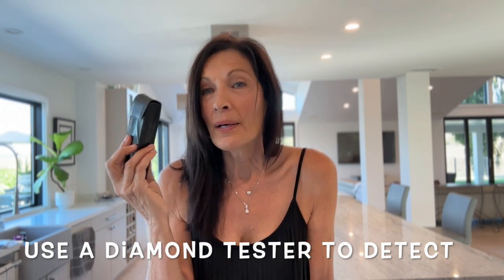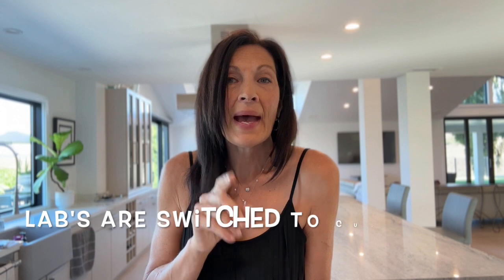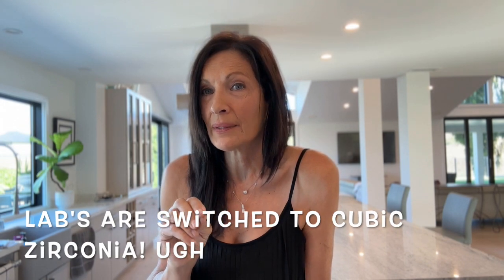Cubic Zirconia OR Lab Created Diamond? Diamond Comparison By Legacy Jewelry Appraisers 2024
How do you tell a Cubic Zirconia from a Lab-Created Diamond? This video can give you tips on what to look for when comparing the two stones. A lab-created diamond can be replaced or mistaken for a Cubic Zirconia, and it's easy to be fooled! Here is some excellent information from the GIA Gemological Institution.

The jewelry industry uses the term “simulant” to refer to materials, such as CZ, that look like another gem and are used as its substitute but have very different chemical composition, crystal structure and optical and physical properties. These simulants, also known as imitations or substitutes, can be natural or manmade.

Gina Watson, G.I.A. Gemologist, is an alumnus of The Gemological Institute of America. Since 1985, she has owned multiple retail jewelry stores specializing in Diamonds & Jewelry, Pawning & Auctioneering, Estates of Buying & Selling Fine Jewelry & Manufacturing. With a wealth of knowledge, she has been a 2nd generation family Jeweler since 1969 from Orange County, CA. Her passion is to educate clients on the values of their family estates and gives endless advice on whether to sell, appraise for insurance or estate value, re-design, or care for valuables. Gina has spent decades on local TV, a keynote speaker to family estates, and held her own Magazine column in Orange County called the Gem-Corner to educate the public on all facets of the jewelry industry.

Gina Watson, GIA Gemologist, believes in helping individuals sort through their family heirlooms so better decisions can be made for themselves and their loved ones. If the unwanted jewelry is sold, elders could use that money, especially when most are on fixed incomes. We believe in discussing with the elderly different options of appraisals, selling or consigning items, and making good choices for themselves and their loved ones. This not only ensures financial security but also shows respect and care for the older generation.

Gina Watson, GIA Gemologist, has been working with families and estates since 1986 in Orange County, California. While working with hundreds of family generations and their stories, Legacy Heart Interviews can bring a healing realization to prepare yourself and your family by discussing openly with loved ones.